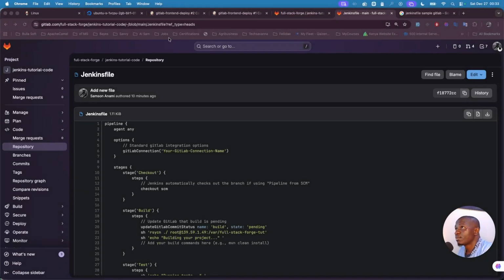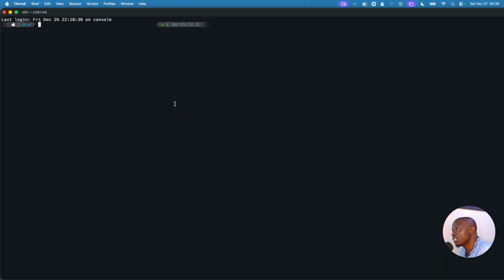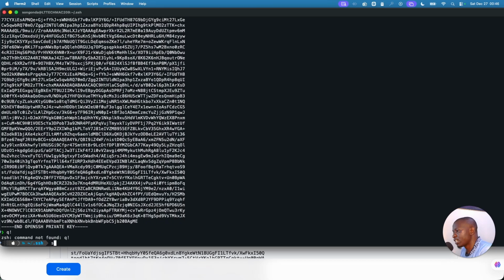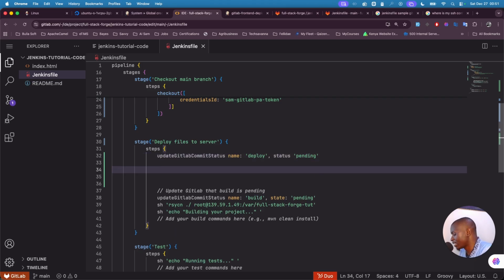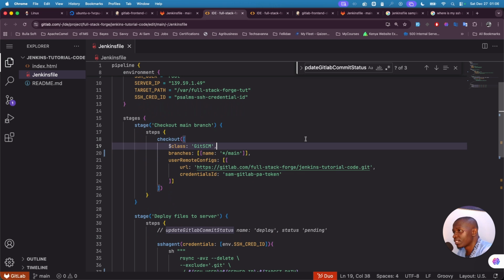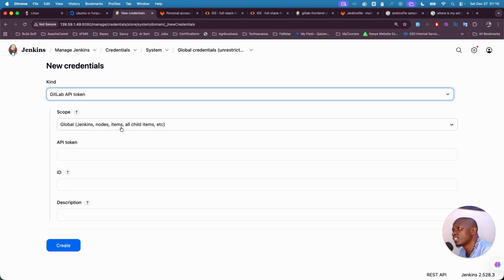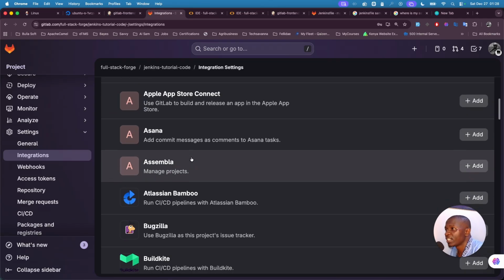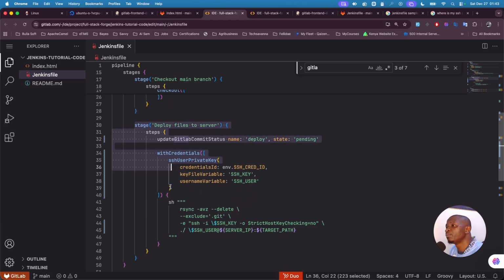The Process of Integrating Jenkins with GitLab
In this video, I have explained the process of setting up and using SSH for Jenkins and GitLab. I showed how to create SSH keys and how to connect them to my Ubuntu Server. Also, I discussed how to set permission levels for the API token to ensure the security of the process. Please make sure you follow all the steps I described to make sure the process works properly. It's also important to check if you can connect Jenkins to GitLab using a webhook or push process.

00:00 Video introduction
02:09 Setting the server IP
04:06 Creating SSH keys
06:25 Completing the key process
08:35 Storing SSH keys
10:37 Setting SSH credentials
12:18 Storing private keys
14:48 Checking out a GitLab branch
16:39 Building the Jenkins process
18:42 Completing rsync commands
20:58 Verifying copy process
22:39 Building a transfer process
25:19 Verifying API permissions
27:30 Verifying API permissions
29:26 Completing the mobilization process